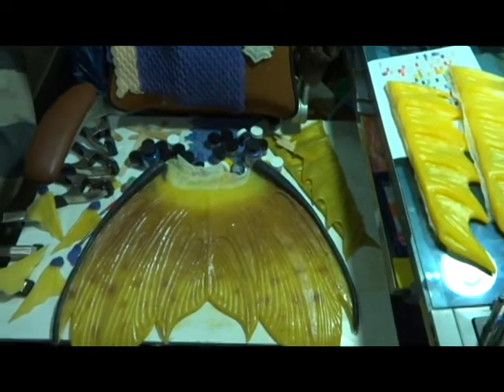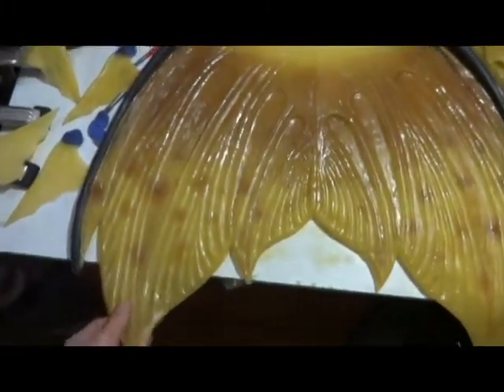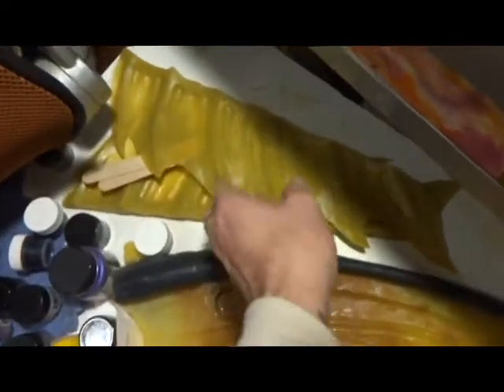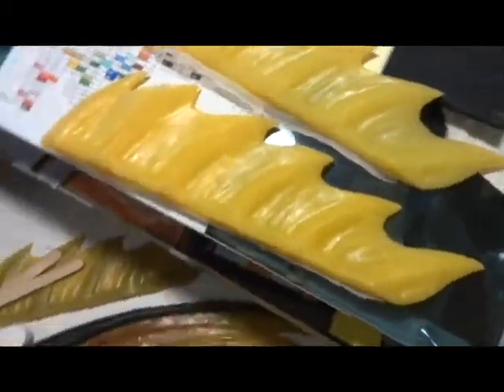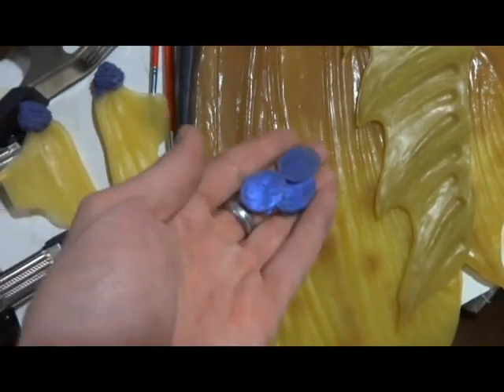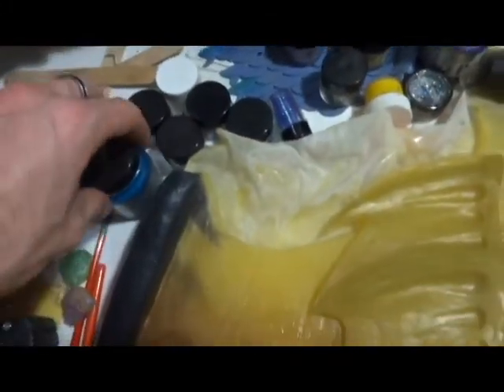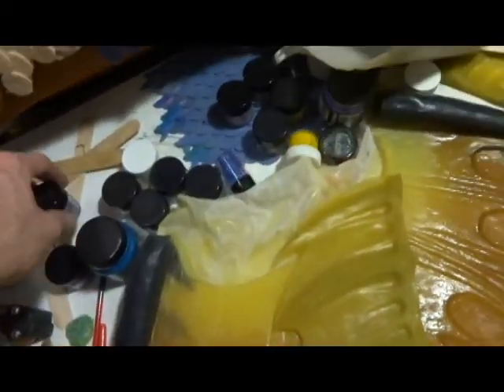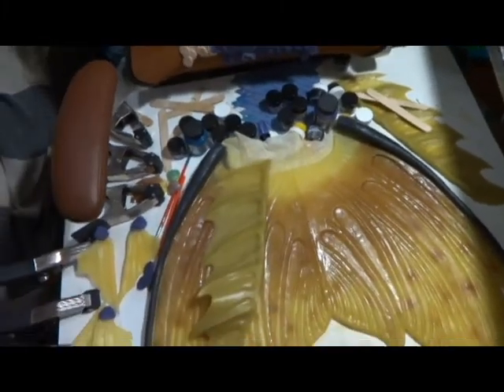Life Update/Doll Custom Update/Merman Tail Update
All the stuffs going on.